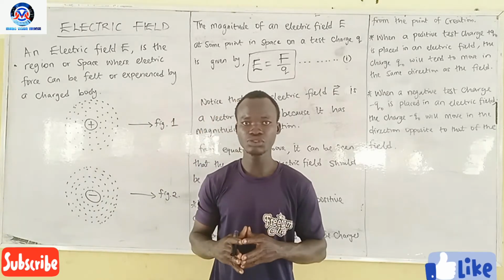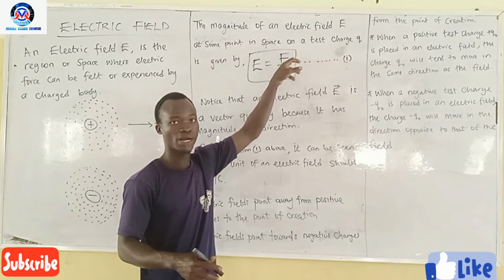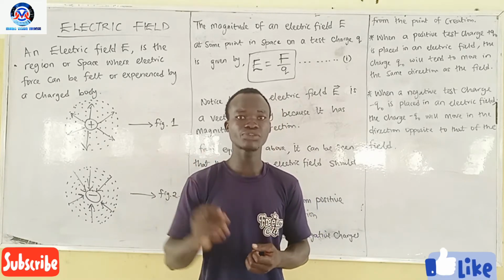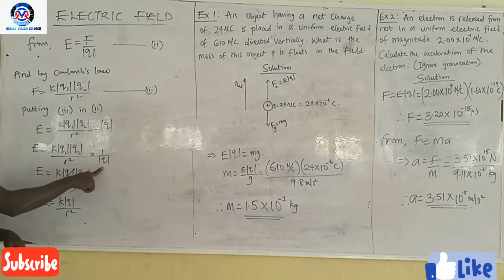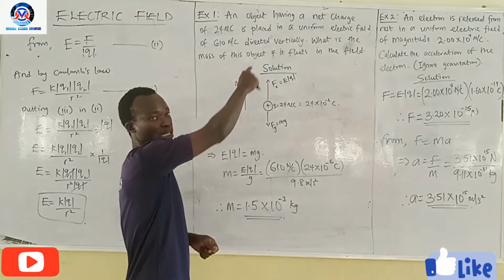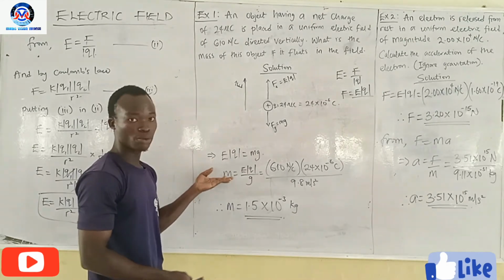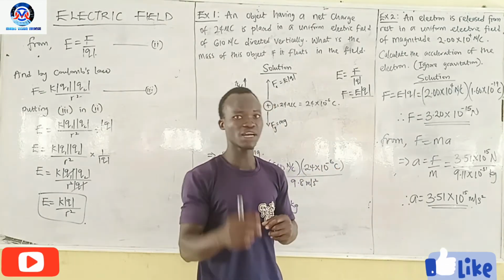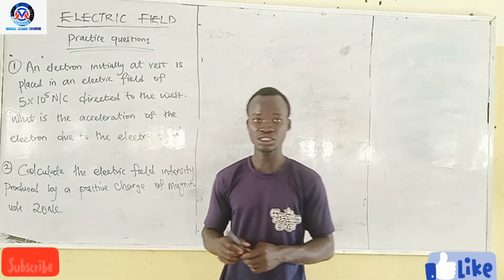Electric Field (Part 1) [Physics_Electrostatic]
This video explains the basic concept of Electric field.